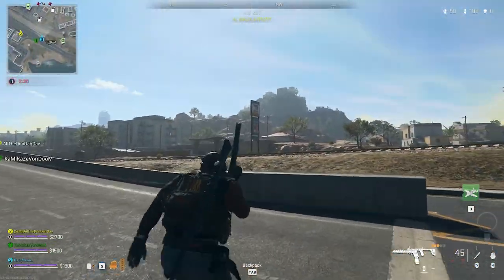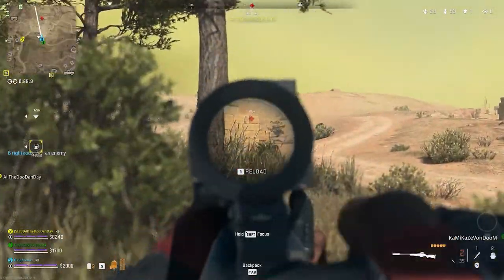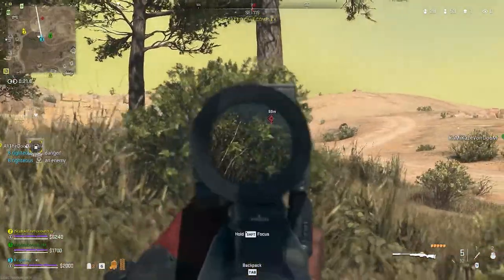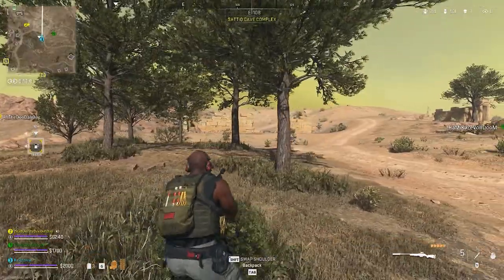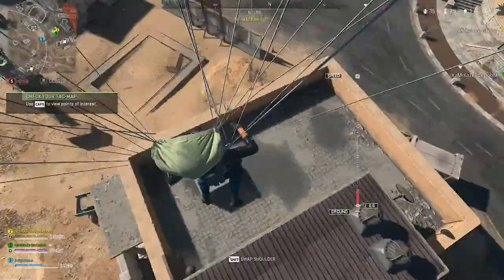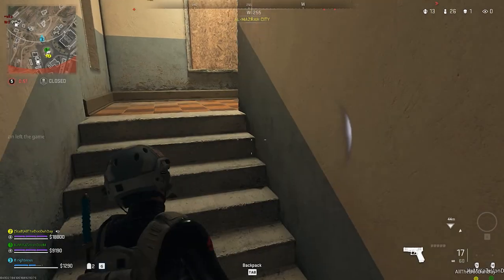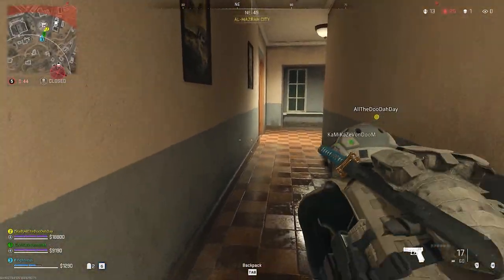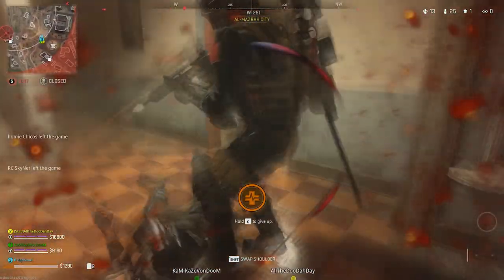Best Loot Box Farm in Warzone 2.0 For 5 Mod Weapons!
Initial release date: February 7, 2019
Engine: Snowdrop
Series: Tom Clancy's The Division
Mode: Multiplayer video game
Developers: Massive Entertainment, Ubisoft Milan
Publishers: Ubisoft, Ubisoft Milan
Platforms: PlayStation 4, Xbox One, Google Stadia, Microsoft Windows